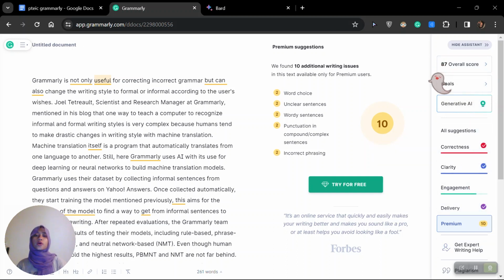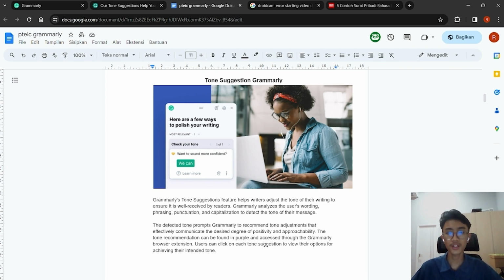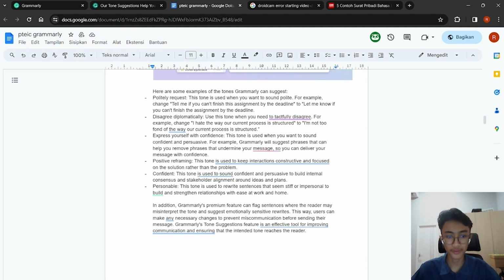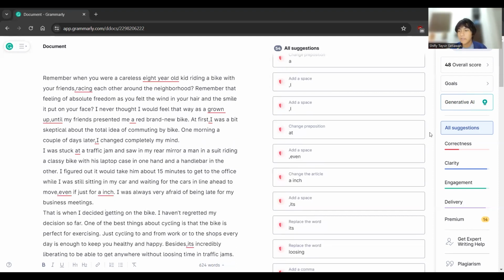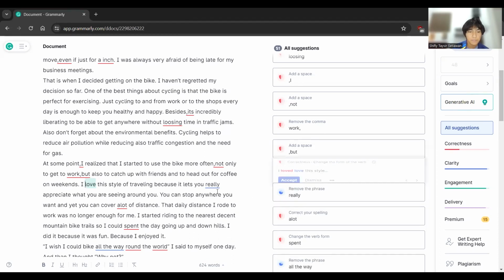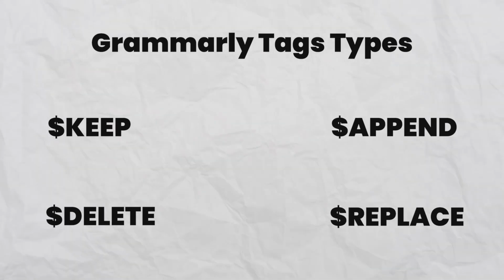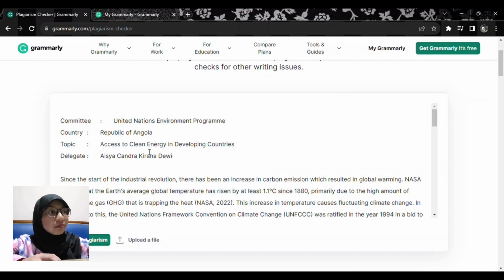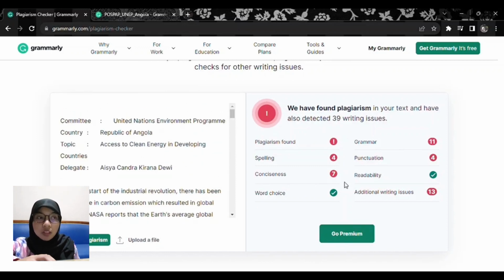PTEIC Grammarly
Group 1